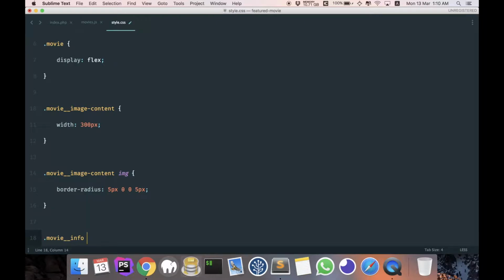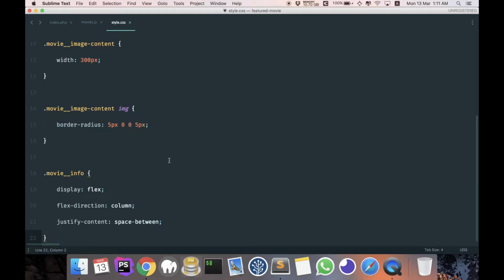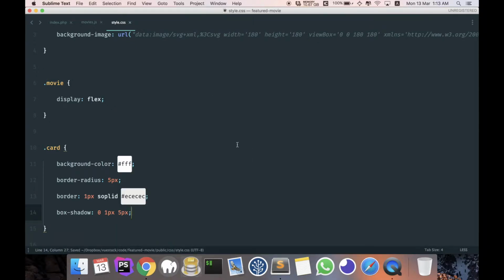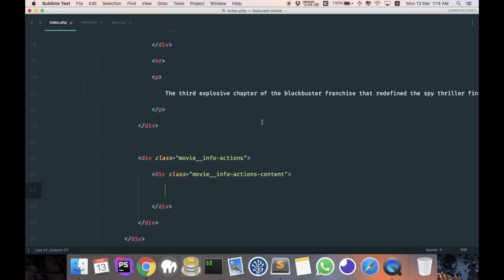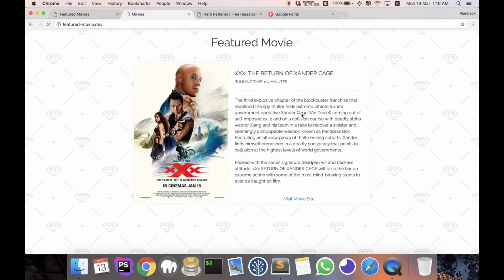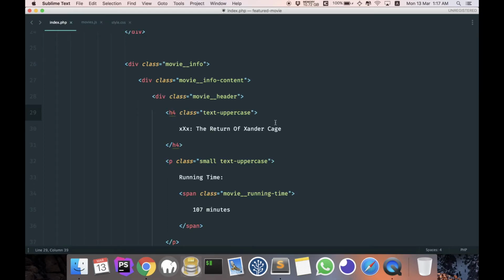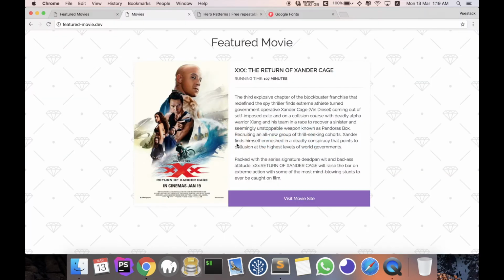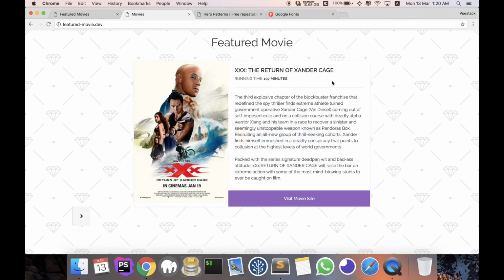3. Create Featured Movie Slider (3/7) - Complete the Style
In this series we are going to create a featured movie slider with vuejs,
It will consist of 2 parts. The HTML and VueJS.